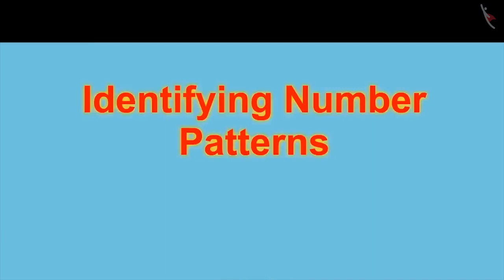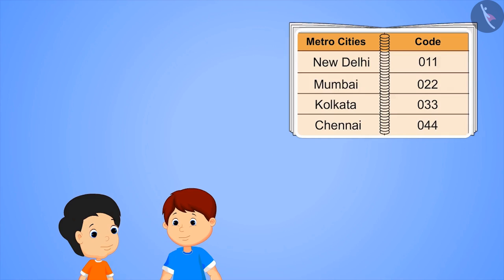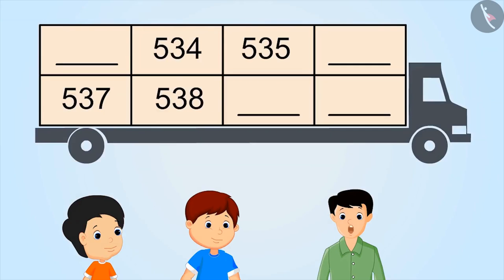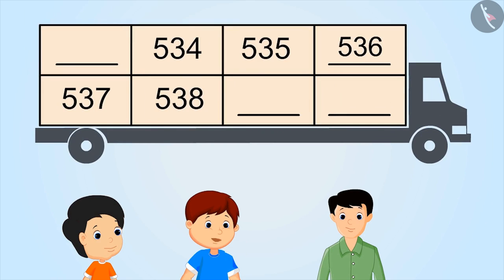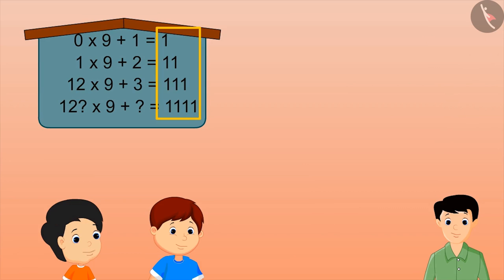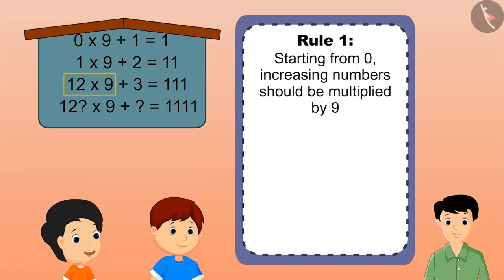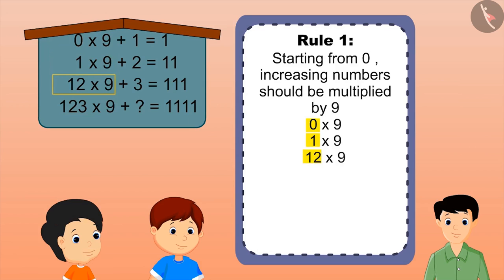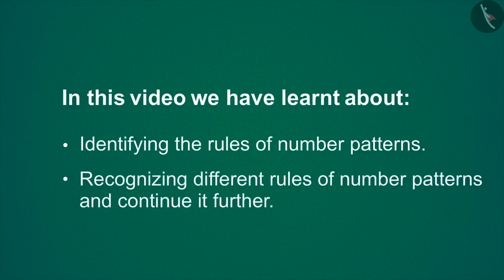Number Patterns | Part 1/1 | English | Class 4